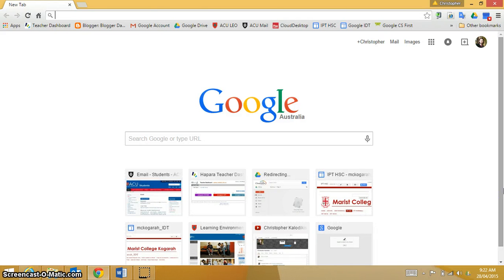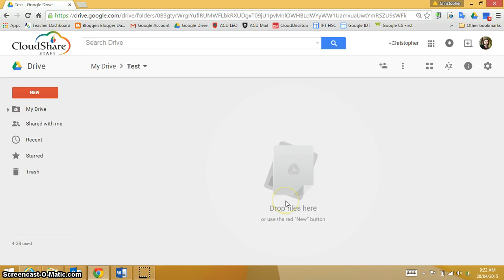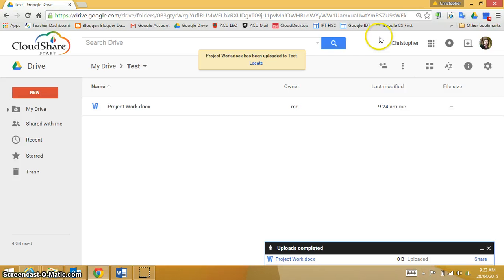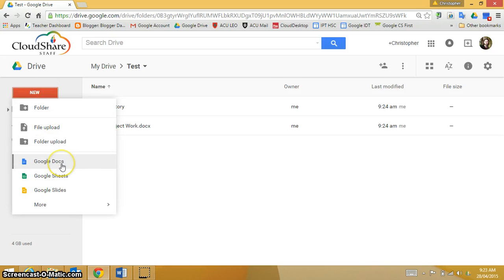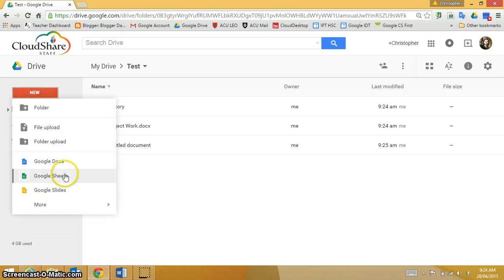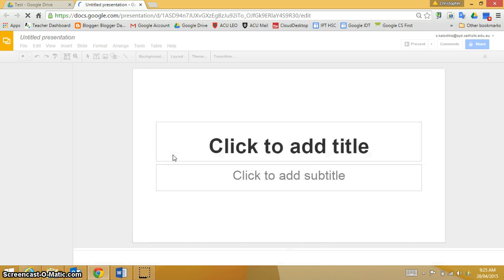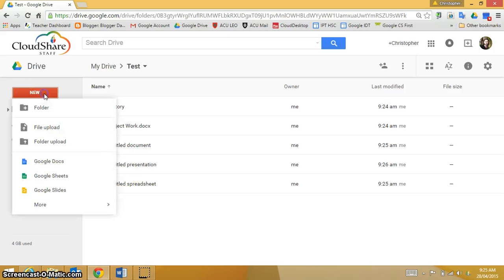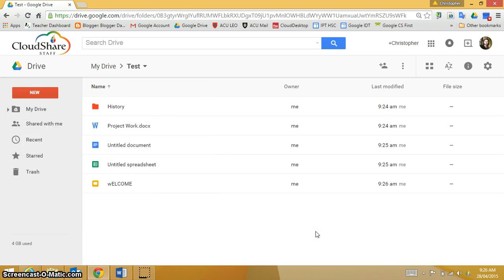Introduction to Google Drive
An introduction to Google Drive outlining how to upload files to folders and a brief look at some of the main Apps, including Google Docs, Sheets and Slides